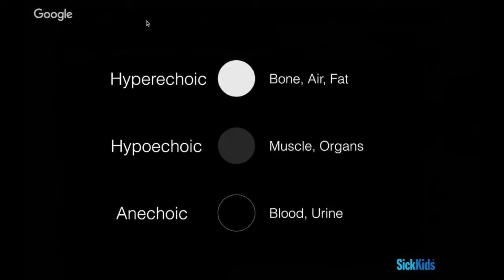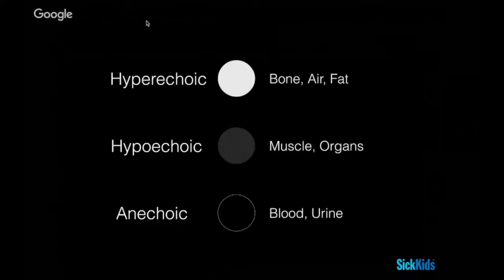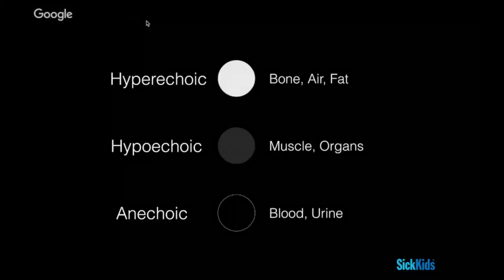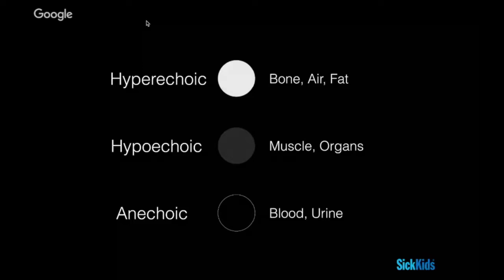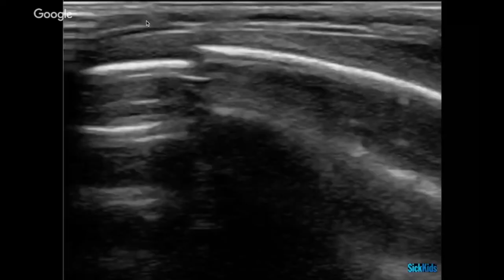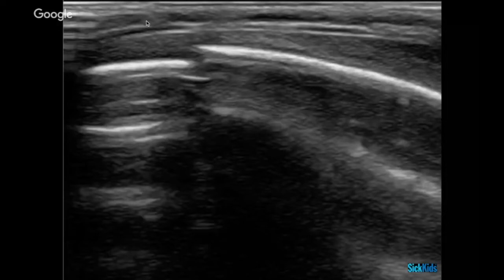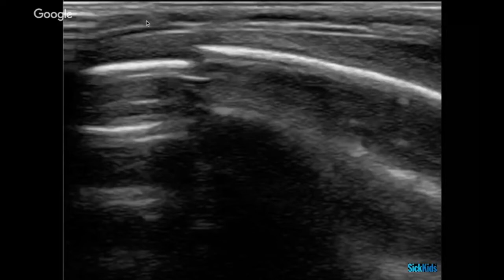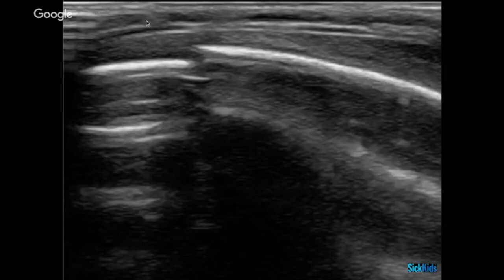Physics & Knobology Talk (2/5)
Dr. Mark Tessaro discusses ultrasound 101 with his talk on physics & knobology. Extremely informative, especially to those looking to develop their skills in POCUS

Happy Scanning!